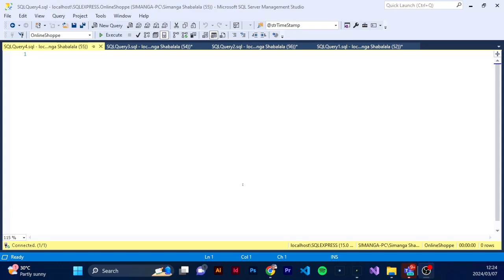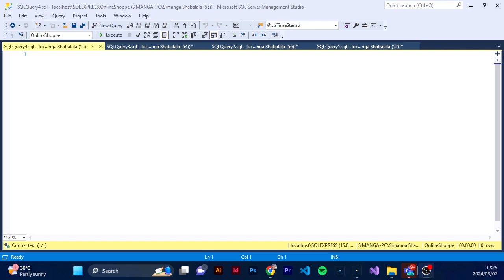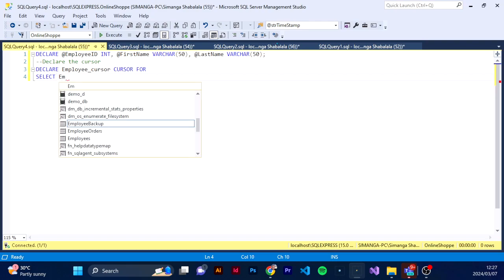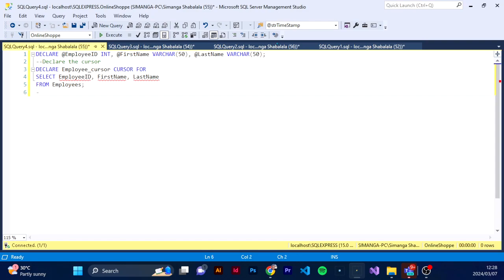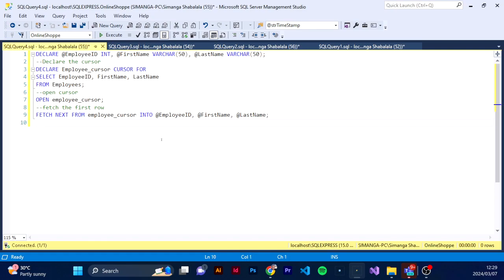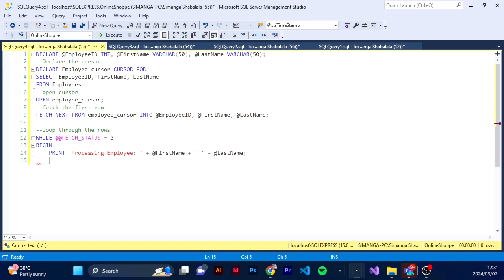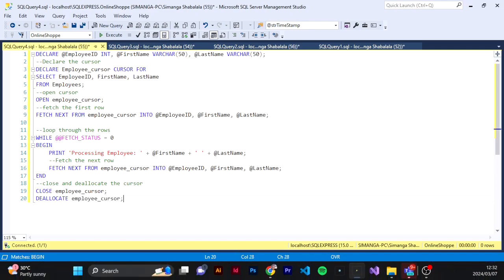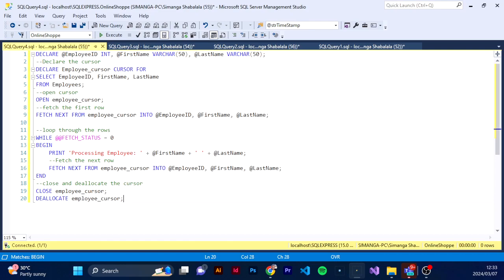41. Mastering SQL Server : Cursors